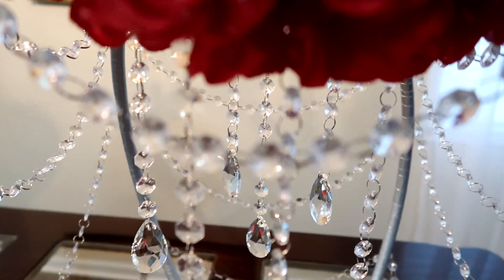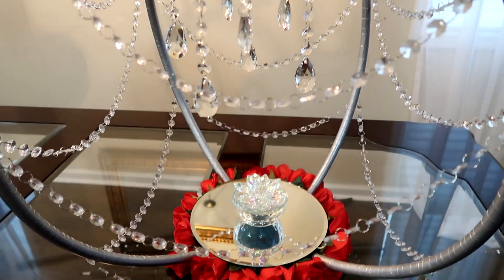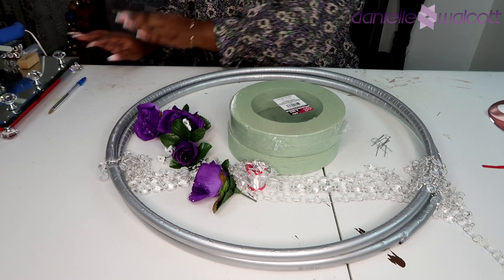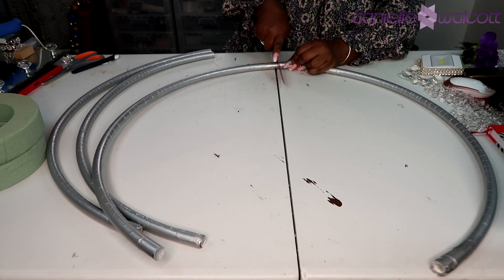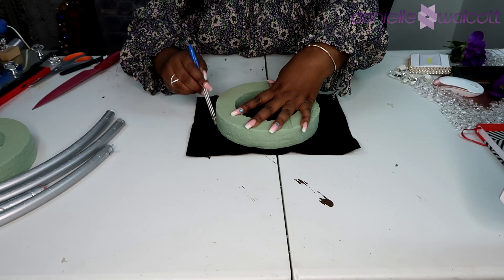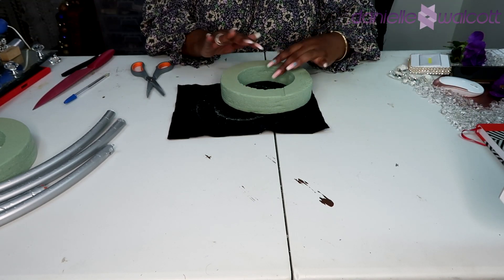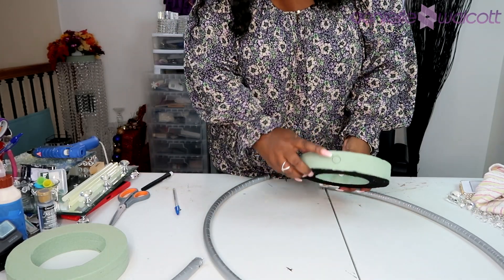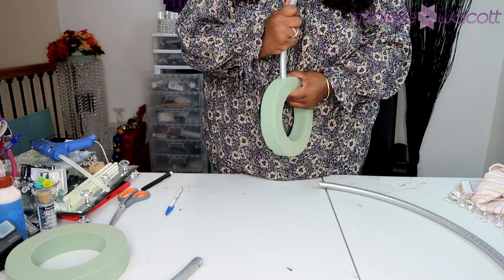Cinderella’s Magic Pumpkin Centerpiece | Glam Wedding Centerpiece | Event Tutorial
Hello, my Darlings! Today, we will be creating Cinderella’s Magic Pumpkin Centerpiece.  This project can be embellished to your heart’s content and used as a table-top centerpiece or as a glam focal point for the entire room.
Lastly, let me know if you plan to recreate any of our projects at home and if you do, please send me a few pictures to . Who knows?
Thanks, my Darlings and be well! ~ Danie

Thank you in advance! Know that I appreciate you!
Supplies:
Dollar Tree:
2 Hula Hoops – No longer listed on site.
2 Floral Foam Rings – No longer listed on site
Roses - SKU: 292902
1, 10-inch Round Beveled Mirror

1 Pack of Crystal Pendants

Crystal Garland
Silver Spray Paint
Cricut:
1 Cricut Maker

My Equipment
Canon PowerShot G7X Mark II Digital Camera
Neewer Camera Photo Studio Dimmable Rin Light
Zomei Portable Camera Tripod
Zoom H4N Pro 4-Channel Handy Recorder Bundle
Yeti USB Microphone
Rode PSA1 Swivel Mount Studio Microphone Boom Arm
Blue Radius II Microphone Shock Mount